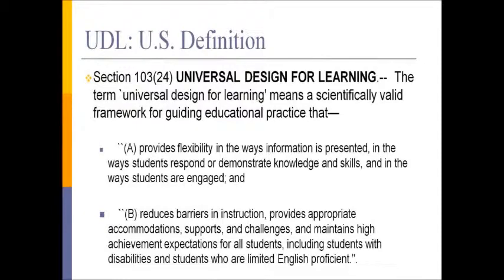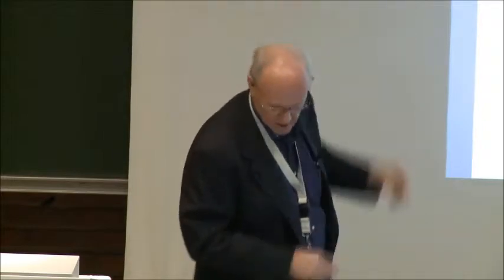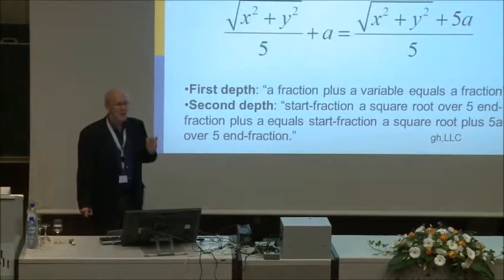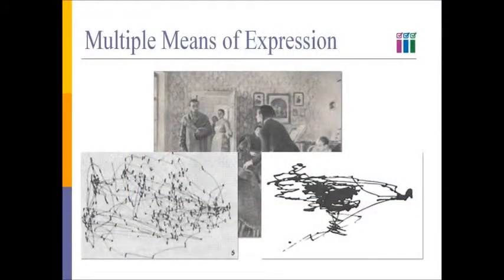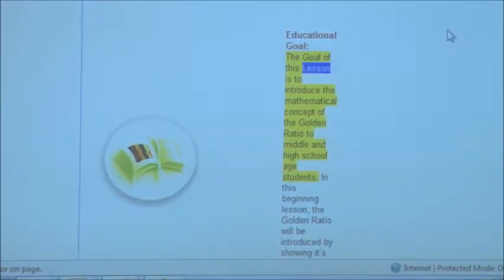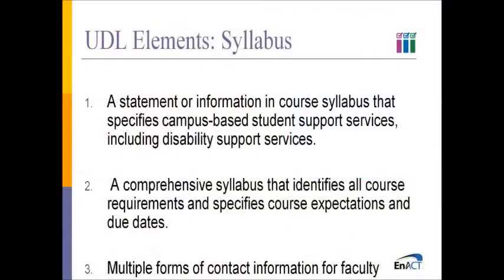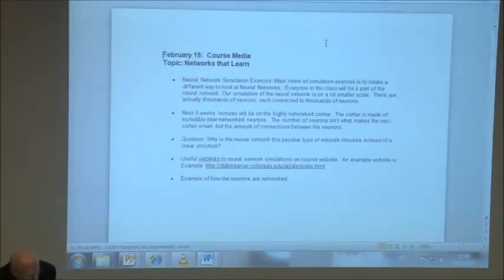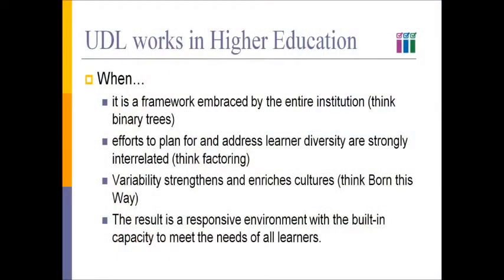UDL als theoretisch en praktisch kader om onderwijs toegankelijk te maken (Skip Stahl)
Op 18/10/2011 sloegen het SIHO en de Universiteit Hasselt de handen in elkaar en organiseerden een studiedag over Universal Design for Learning (UDL).

Het Engelstalige filmpje geeft de presentatie van Skip Stahl "UDL als theoretisch en praktisch kader om onderwijs toegankelijk te maken" weer.

Inhoud: UDL is als kader ontstaan in de VS, door het Center for Applied Special Technology (CAST). Eén van de grondleggers van UDL is Skip Stahl, co-directeur van CAST. Hij is een nationaal erkend expert in UDL en heeft veel ervaring in het ontwerpen van toegankelijk lesmateriaal, technische ondersteuning en professionele ontwikkeling voor lesgevers. Skip Stahl licht het kader van UDL toe en geeft inspiratie om concreet met UDL aan de slag te gaan. Aan de hand van concrete voorbeelden licht hij de 3 UDL-principes toe.